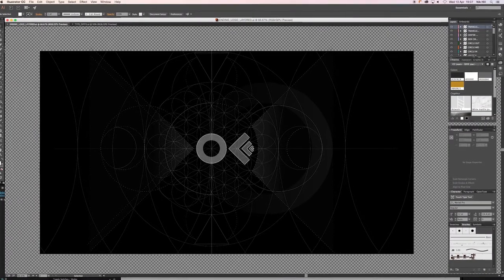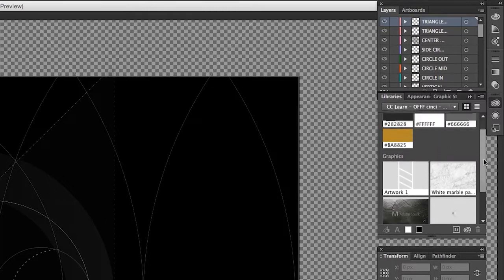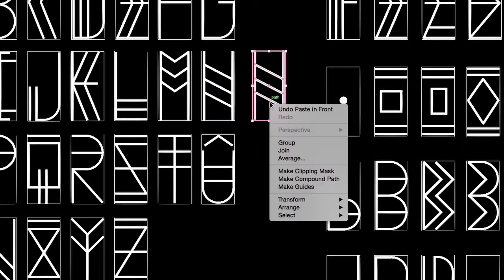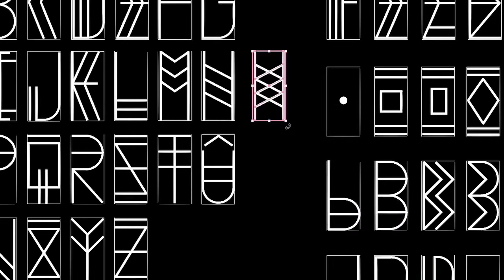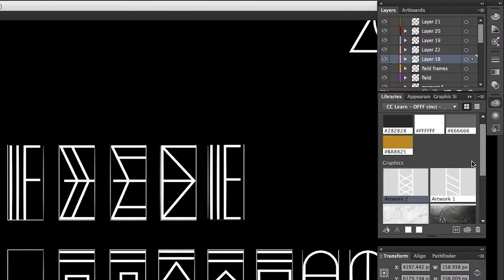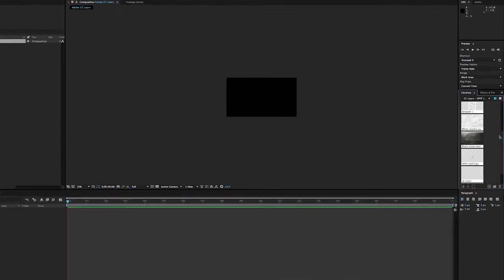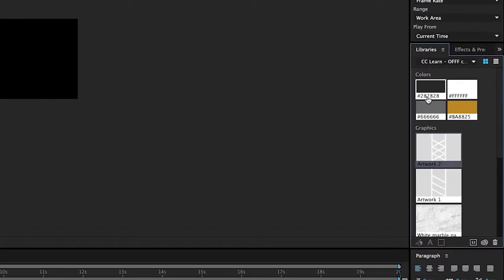Design a Hollywood style movie title—Share Illustrator assets with After Effects using CC Libraries（